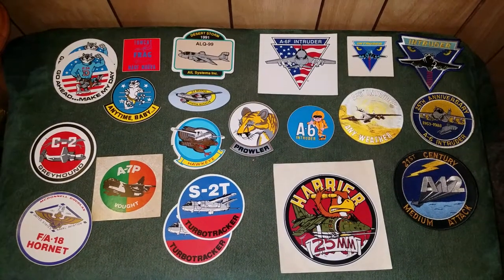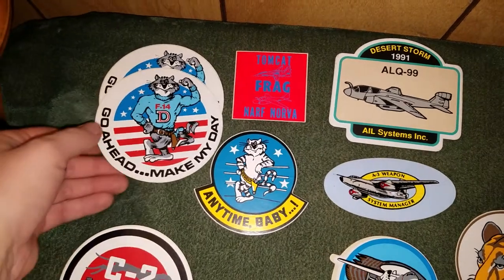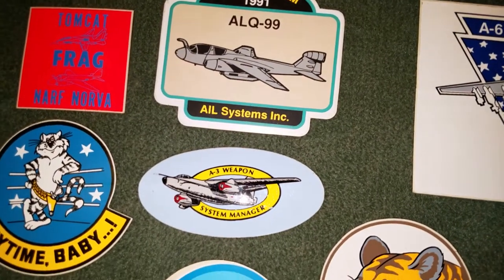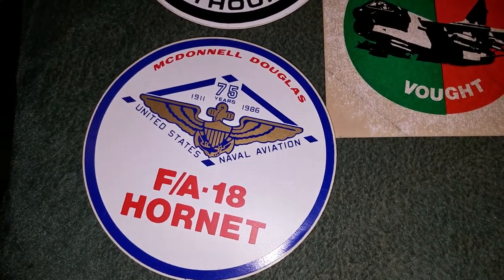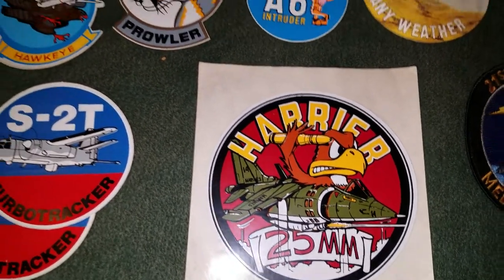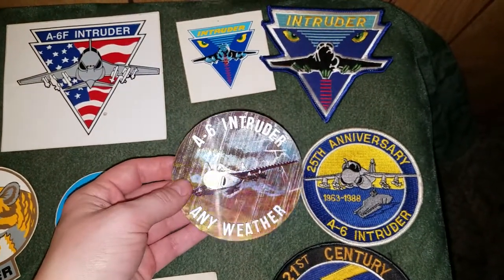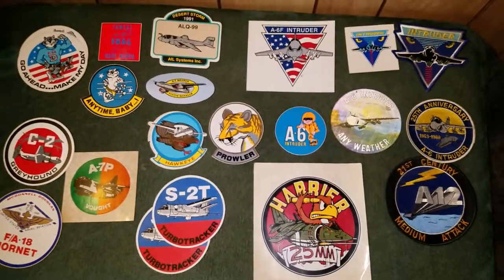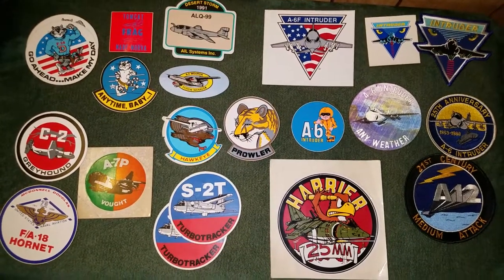USAF Plane Stickers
This is my collection of plane/jet stickers from the United States Air Force. Each sticker commemorates a certain plane or jet. I believe that most of these stickers came from when my grandmother's service was in the navy. It is very likely she worked on many of these planes.